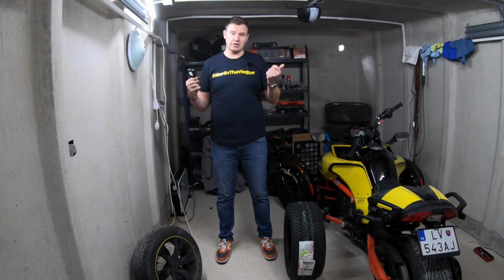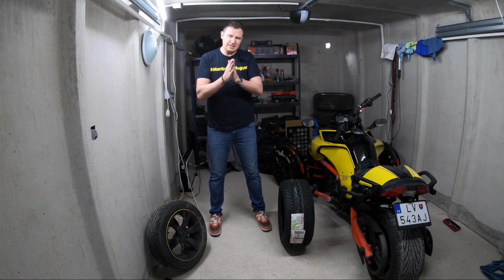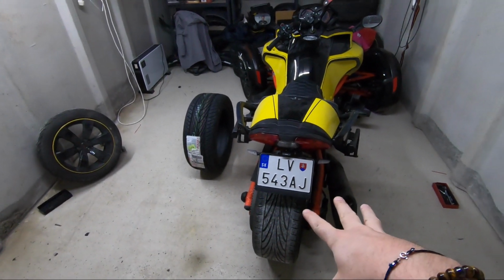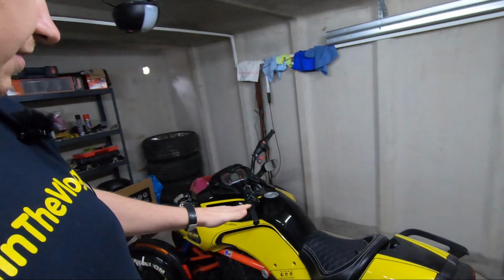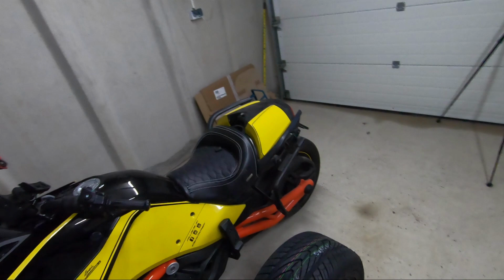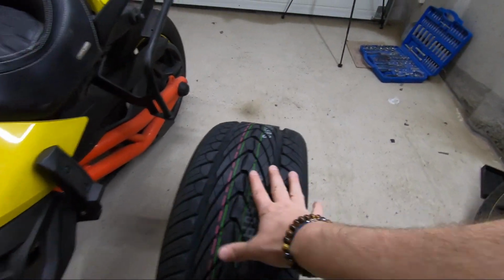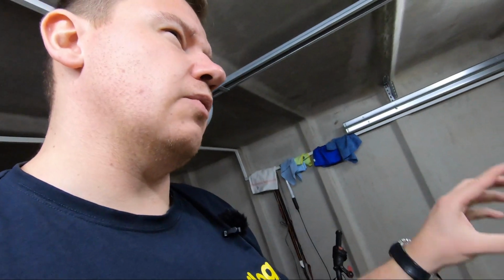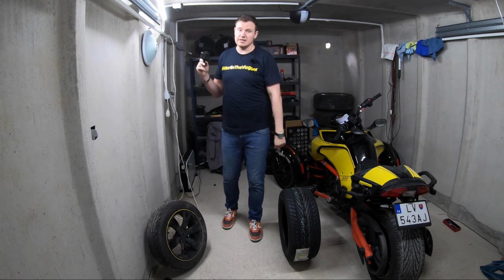The best tire for Can Am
In this vlog you will find answer to basic question. What is the best tire for Can Am Spyder. This video will help to all of you that do have BRP Can-Am Spyder model that do use rear tire 225/50/r15 so F3s, F3T f3, RT and also RSS, ST and GS
Also you will find information on rear front tire, and new 16"PPA wheels.

tires mentioned in video:
Kenda tire
Kumho Escta tire
Toyo tire
Vee Rubber tire

TheBeast: BRP CanAm Spyder F3s, 2015, Rotax engine 1330cc, K&N Filter, Wilbers Shocks, Lamonster pipe, Bajaron Swaybar, Akrapovic Exhaust, ECU Upgrade/remap, SlingMods Headlight, SlingMods LED fog lights, Lamonster fuel cap,

Drone footage: DJi Mavic Pro